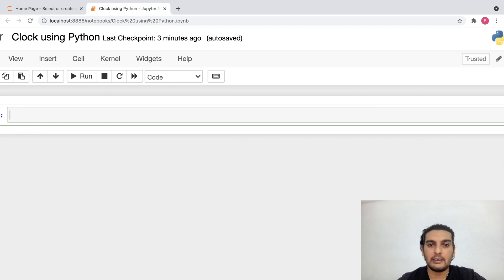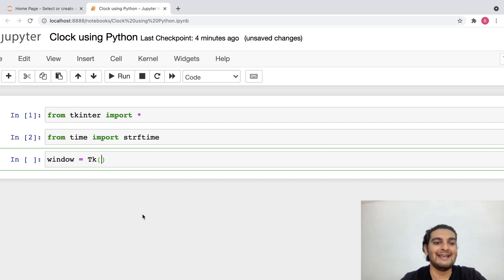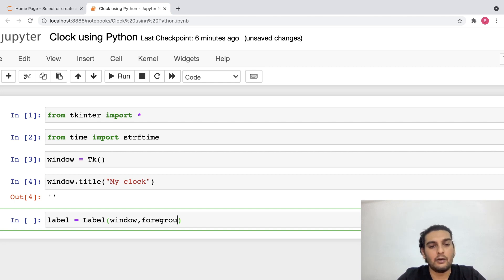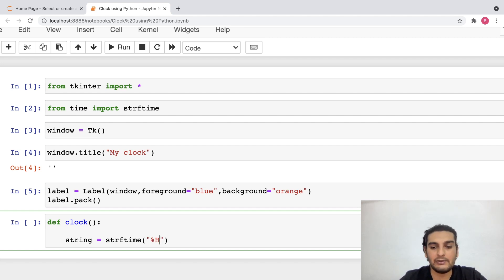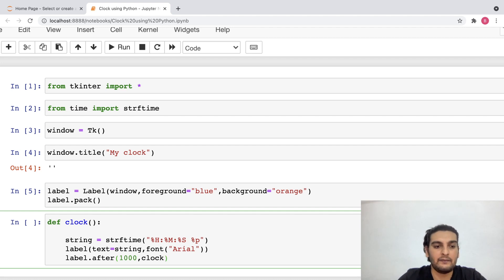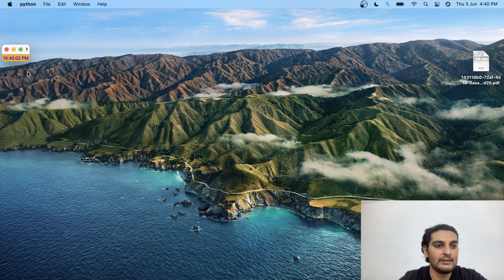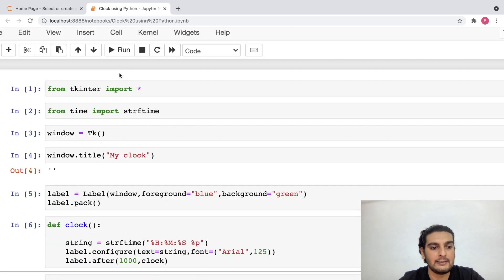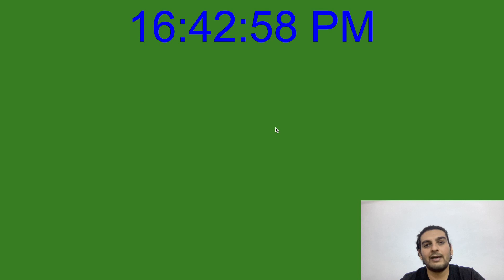Create a Digital Clock using Python | Python projects for Beginners | Python GUI | Scaler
The best way to improve expertise in any programming language is to work on a lot of projects. Understanding this, we have created this video tutorial on "Create a Digital Clock using Python". This would be a beginner-level project in python, where you shall work with the Tkinter library to create a GUI-based digital clock.

If you'd want to learn how to scrape data from the Cowin website using python, you can watch this video

About Scaler
✅  Learn more about Scaler -

  🔔  To get notified of all the new videos 🔔